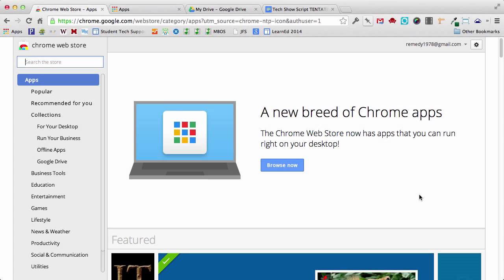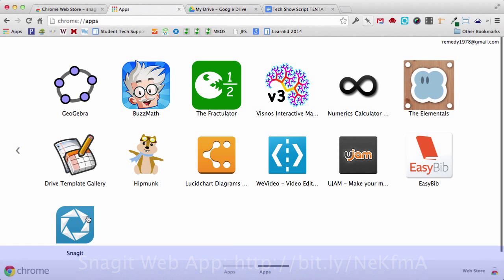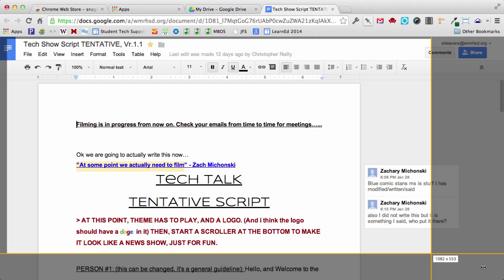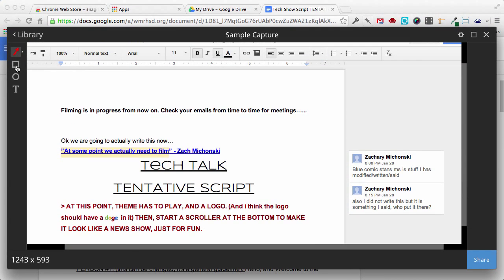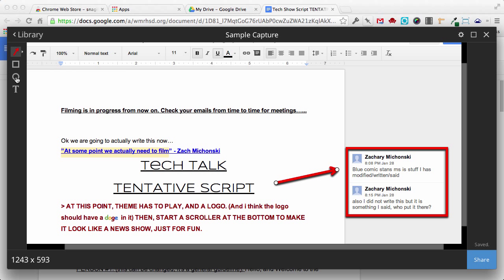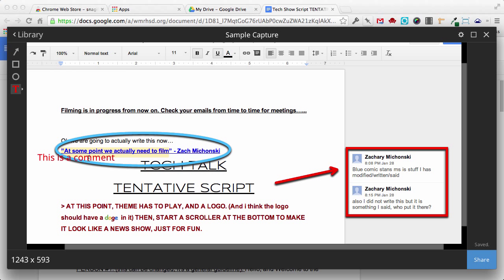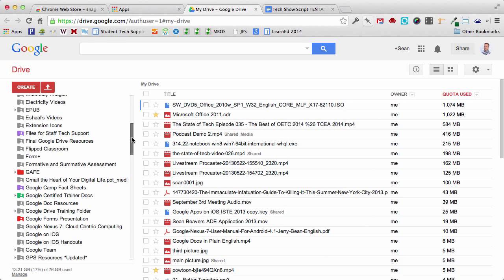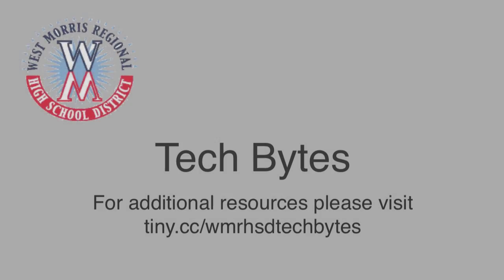TechSmith Snagit Extension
In this video I demonstrate how to use the Snagit web app and extension.